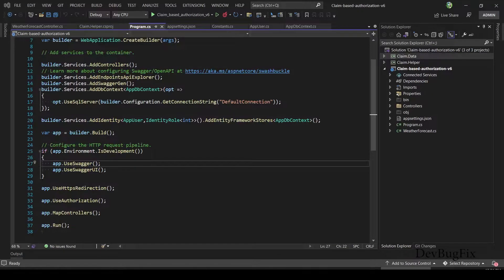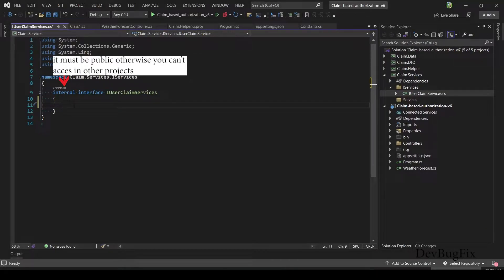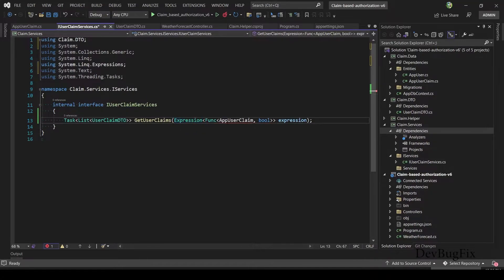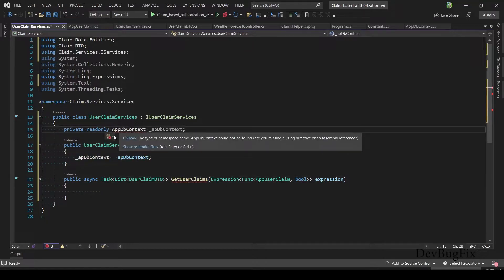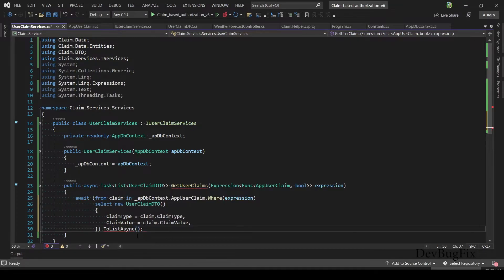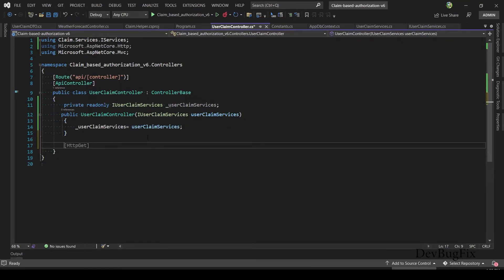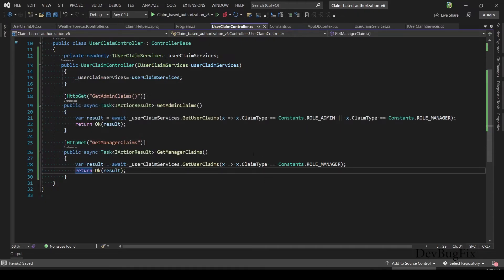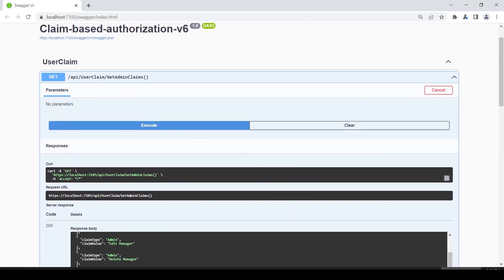.NET 6 Web API : Claim based Authorization - how to create Service | Part 3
In this video series you will learn step by step claim based authorization in .NET 6

 - We will create Rest API in .NET 6 and implement Claim Based Authorization

- We will use Token based Authentication

In this video I cover following

Tools
 Microsoft Identity
 SQL Management Studio